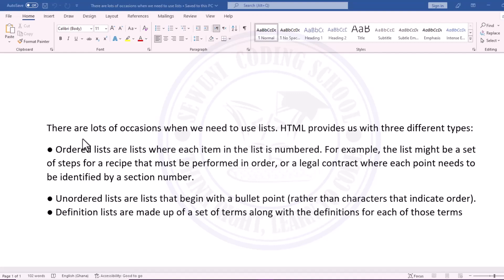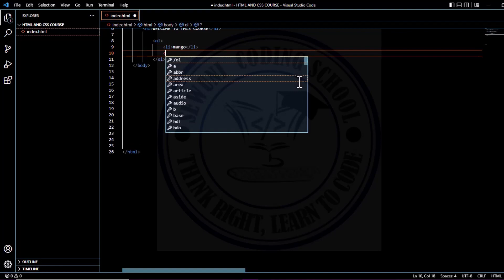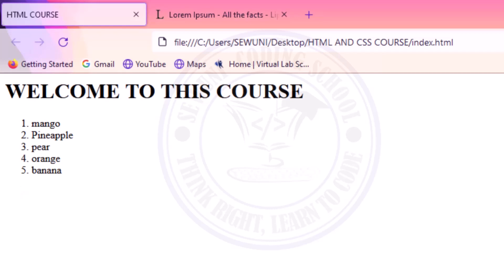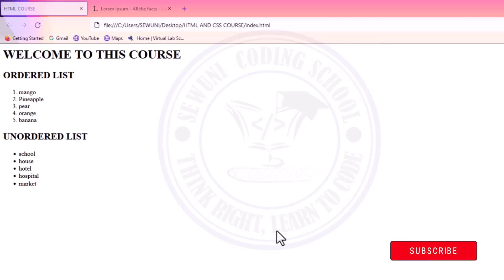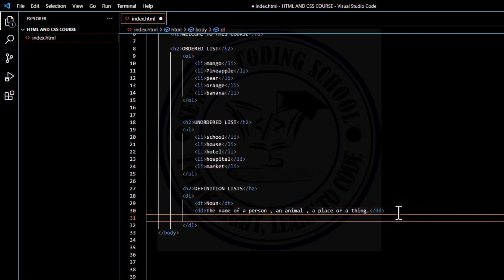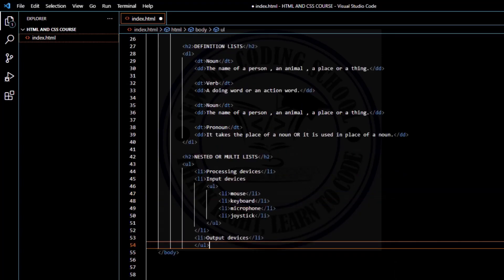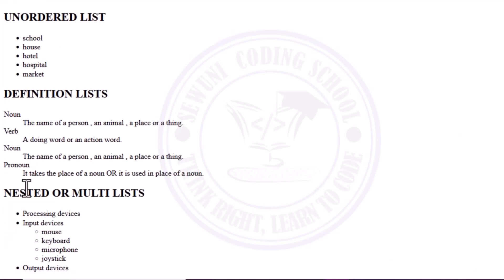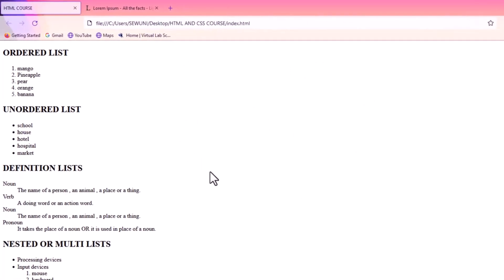Chapter 3: Inserting lists into your HTML website (Complete)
In this video I discuss how to insert lists into a website. Without lists, the website will lack structure. Lists give a page order and flow, it allows the reader's eye to follow the text. Using an ordered list, unordered list, definition list and multi-elements LISTS

Lists are important in HTML, and as writers and developers, it is imperative to understand how to use lists correctly. This video demonstrates the various ways of using lists in HTML documents by creating a list in three different ways - using the  tags, creating unordered and ordered lists, and creating sub-lists. In addition, the video shows you how to avoid loopholes that could otherwise result in incorrect usage of lists.